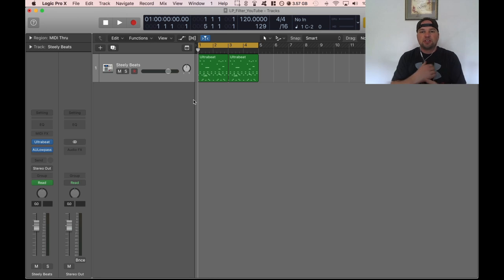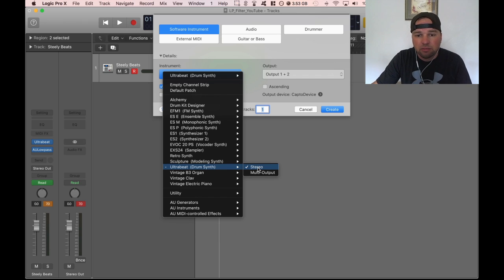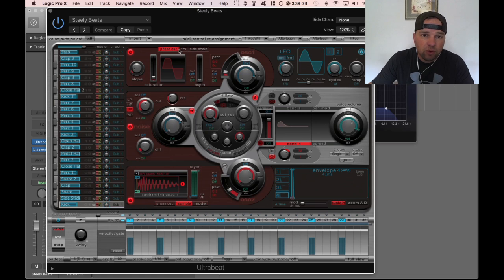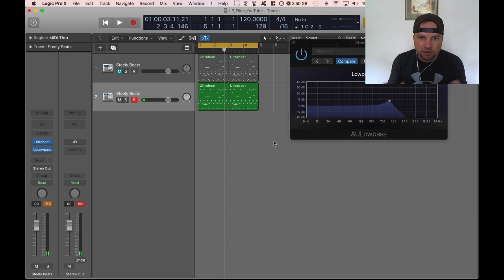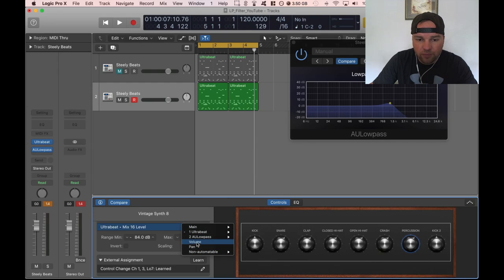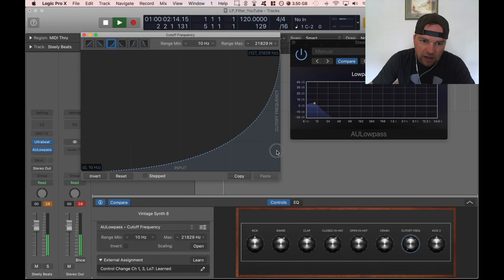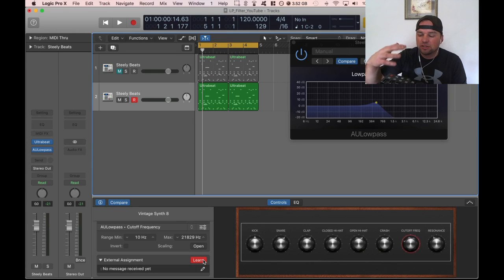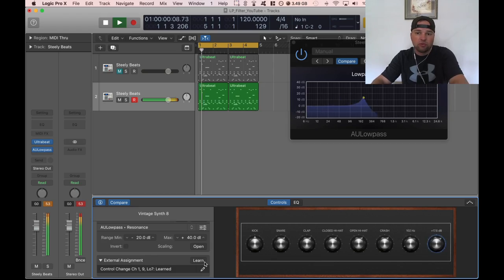How To Use The Native Low Pass Filter In Logic Pro X - Part 1 - Macro Controls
Yo!

In this video I show you how to use the native Logic Pro X low pass filter.  I also guide you through how to set the controls so that you can control it with your midi controller.

0:33 Video Starts
1:20 What the LP Filter Sounds Like
2:48 Opening the LP Filter
3:39 Using the LP Filter
4:45 Smart Controls
5:29 Programming the Controls
5:56 Programming the Frequency Cutoff Smart Controller
6:18 Cutoff Scaling
7:24 Programming Resonance Smart Controller
8:03 Using Your Midi Interface to Control Smart Controls